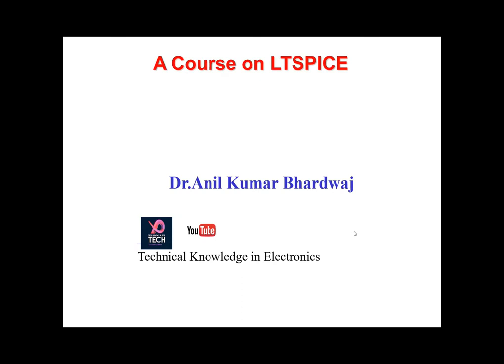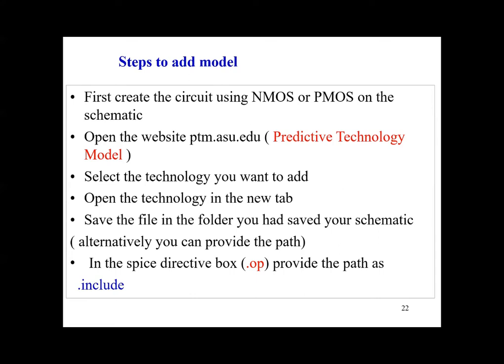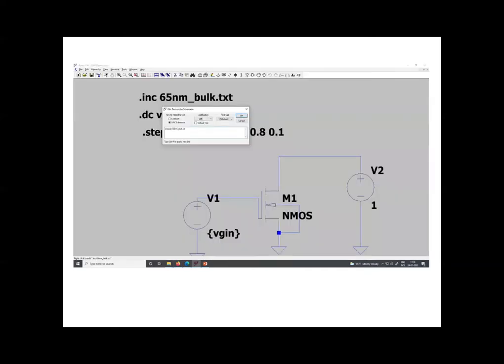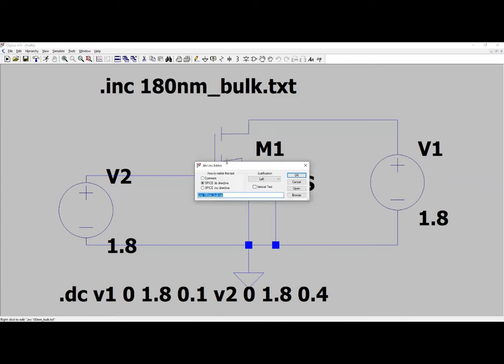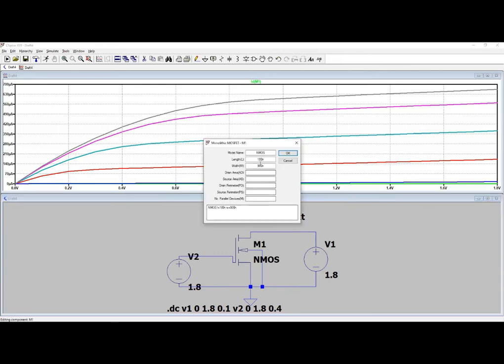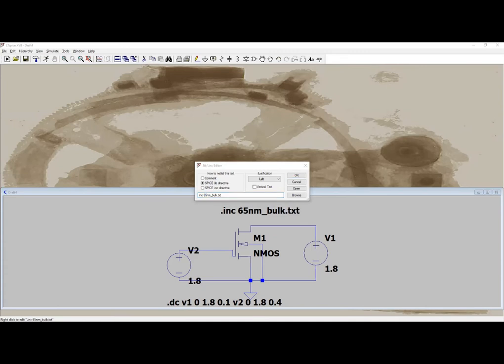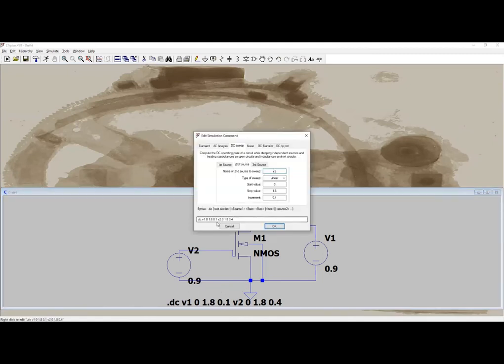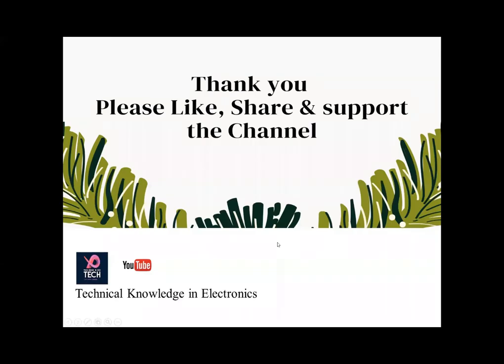how to add model (technology file ) in LTSPICE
This video is created to educate students and faculty about LTSPICE.
LTSPICE is  open source useful software for B.Tech and M.Tech students for learning various subjects.